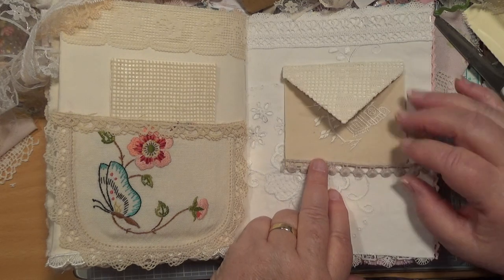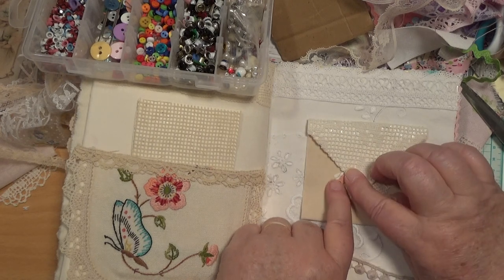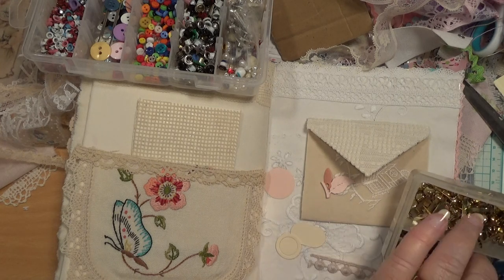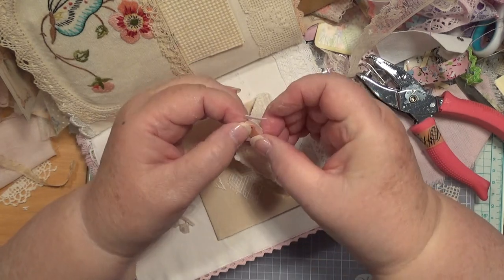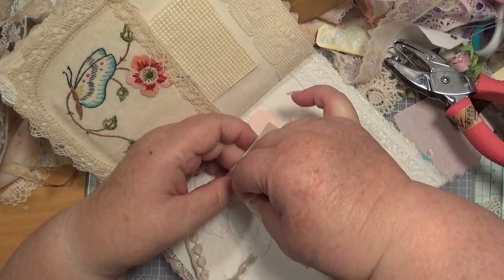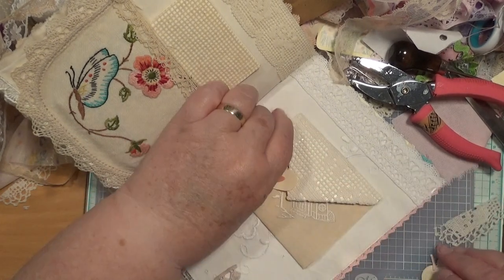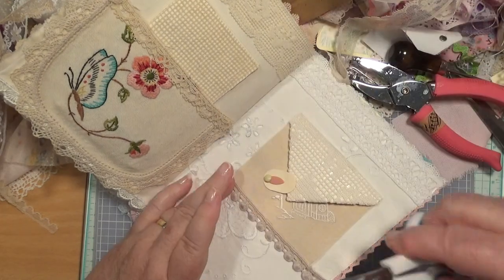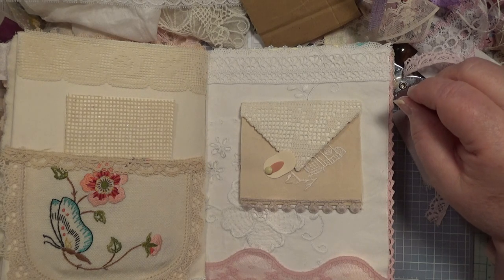Working in fabric and lace journal part 9 and a half end of last video